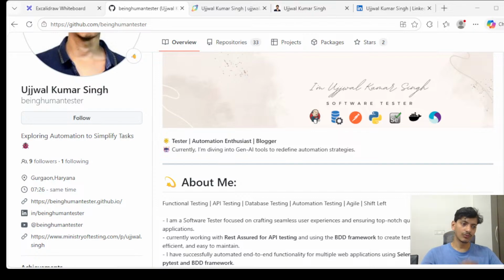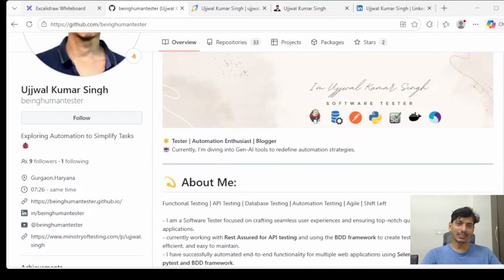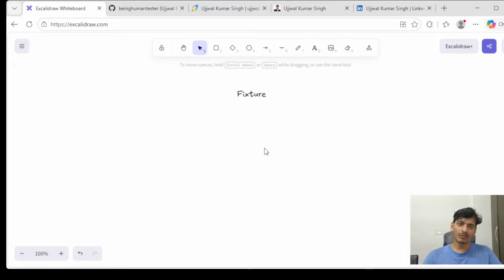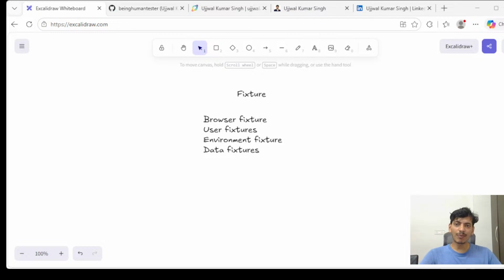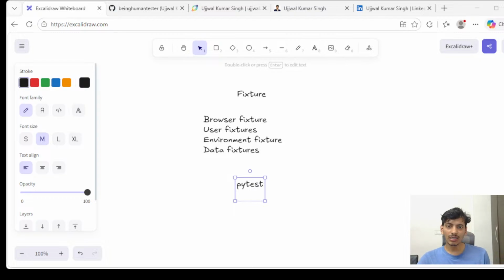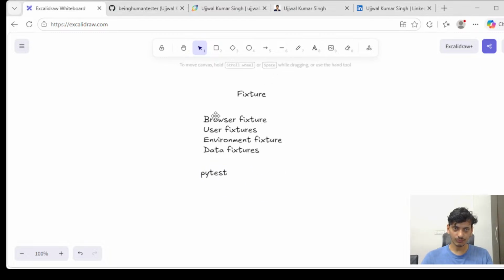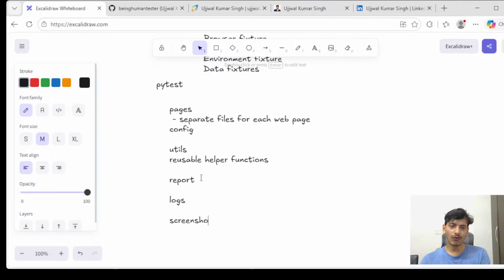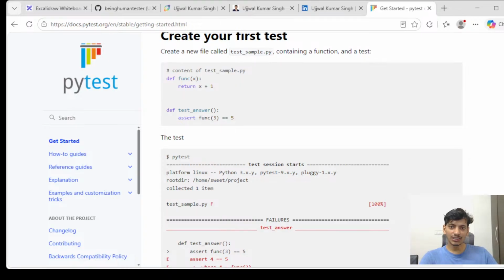Build A PyTest Framework From Scratch Part 1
This is a multi-part live series where I build a real pytest automation framework from scratch. Session 1 starts today, 18th July, at 7:30 AM IST. Join and build an automation framework along with me.